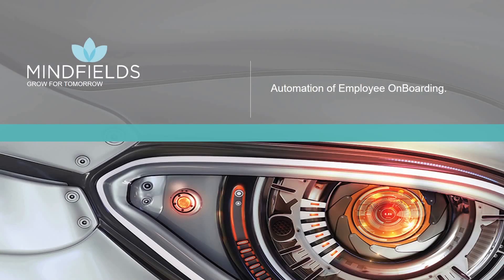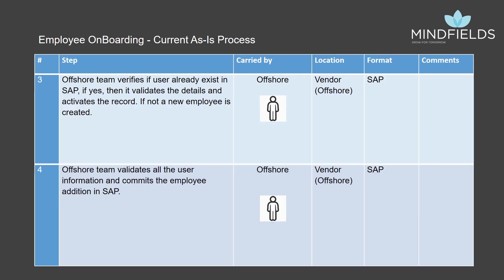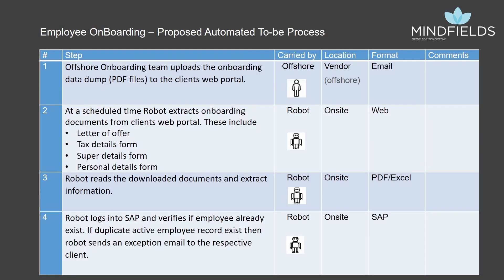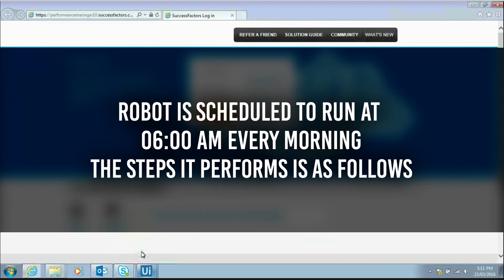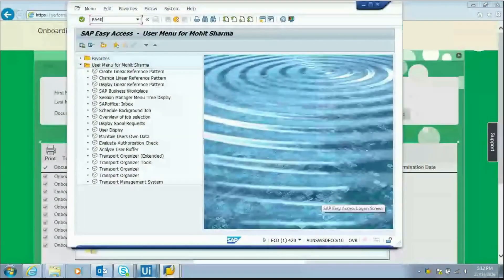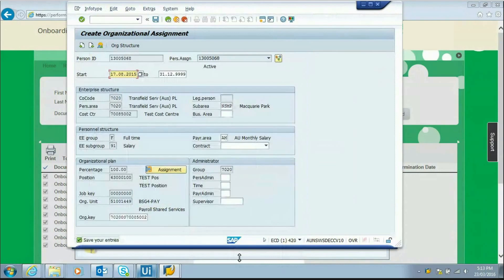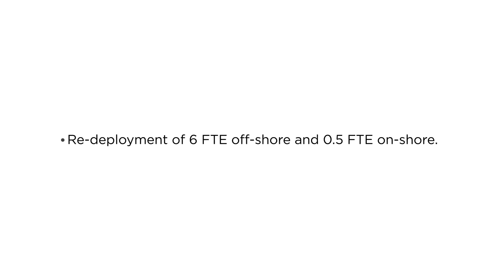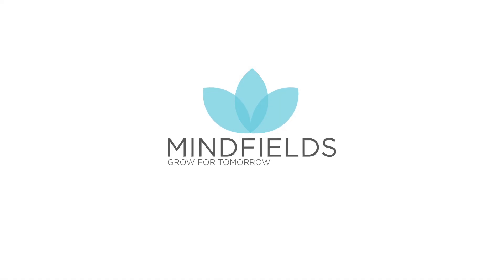Robotics process automation of Complete Employee On-boarding process using UiPath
This video demonstrates the robotic automation of the Employee onboarding process. It shows how robotic software can read, enter and validate data in different systems.